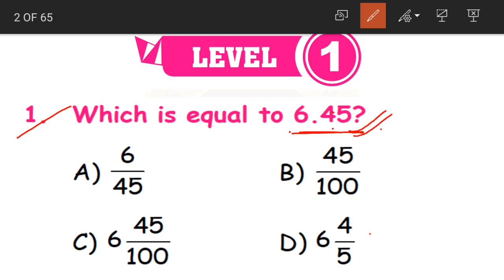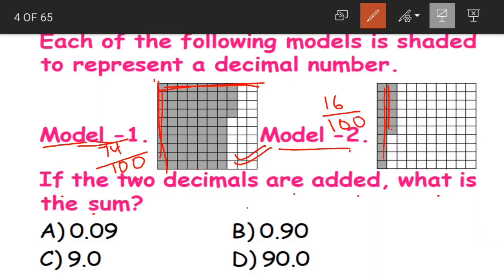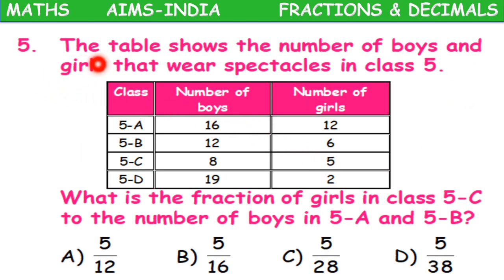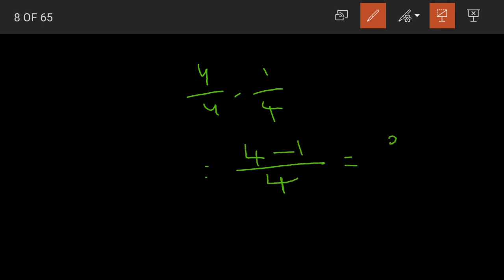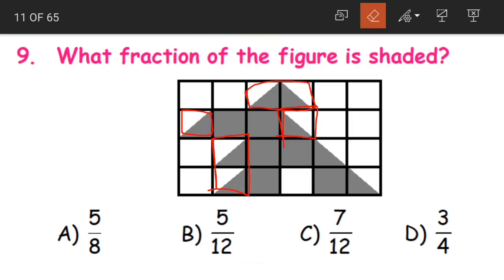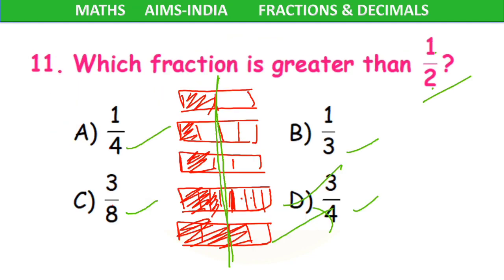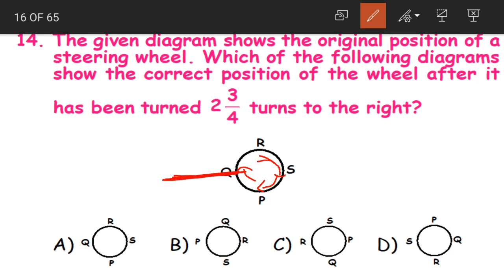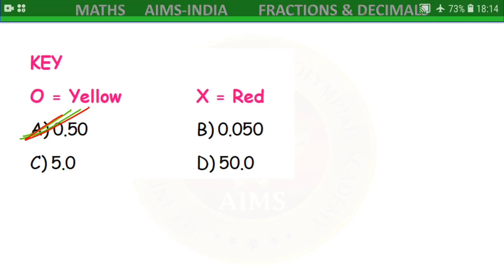5TH | MATHS | FRACTIONS AND DECIMALS | PART 12 | AIMS-INDIA